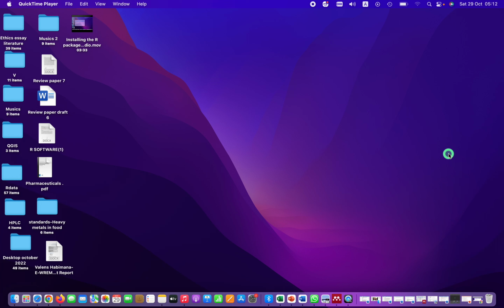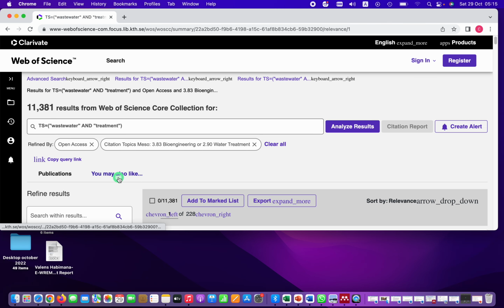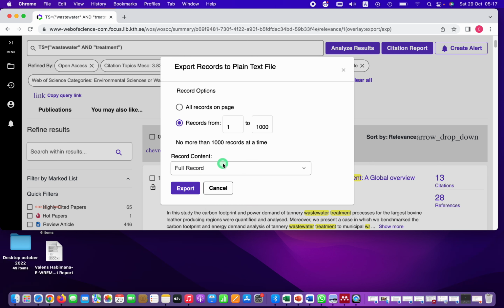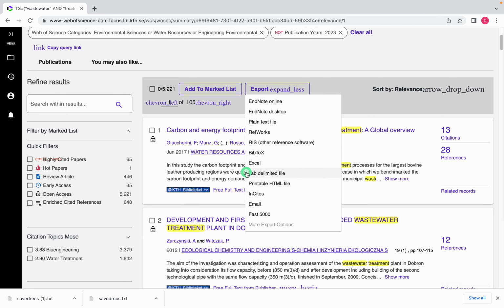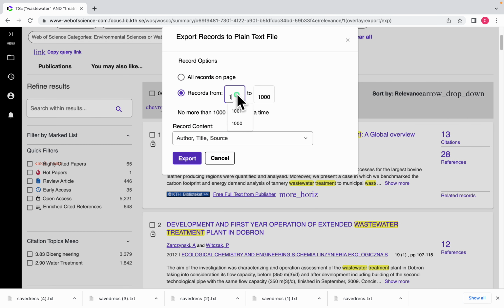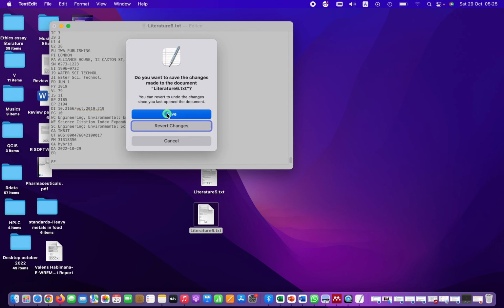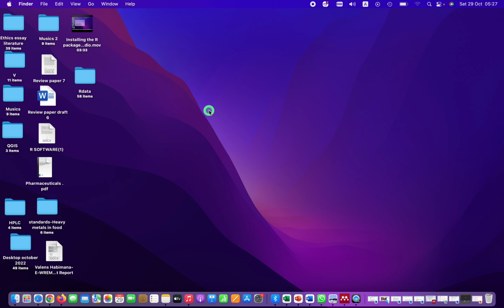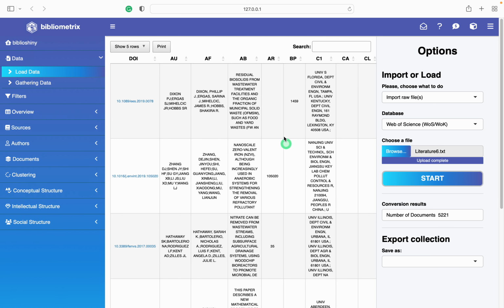Importing the data in R Studio for Bibliometrix analysis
How to get the data from the web of science and how to import the data in R Studio for Bibliometrix analysis.